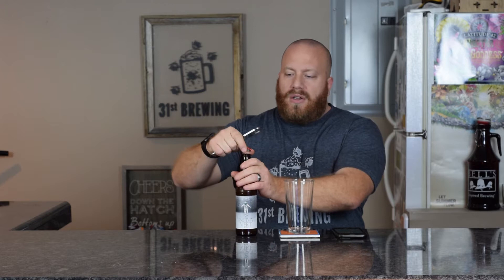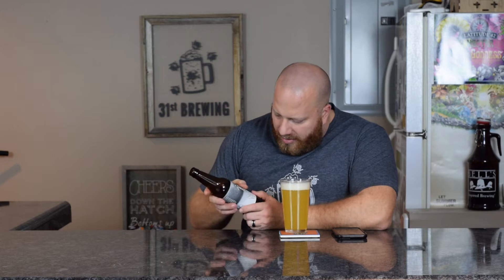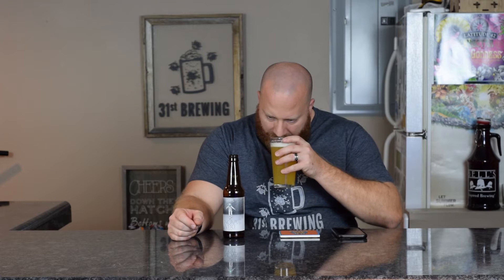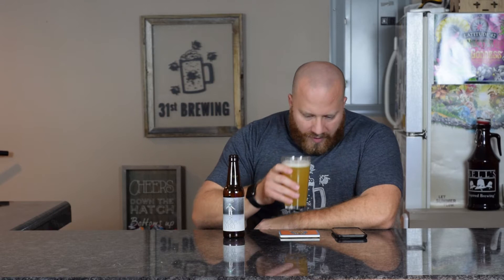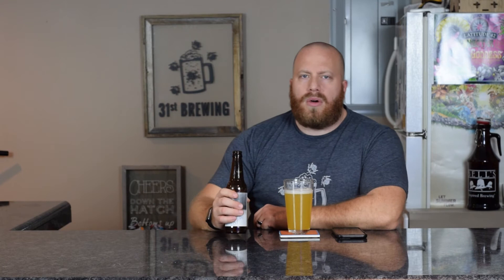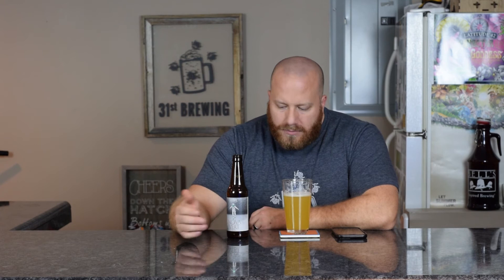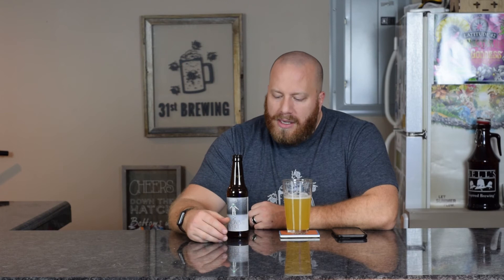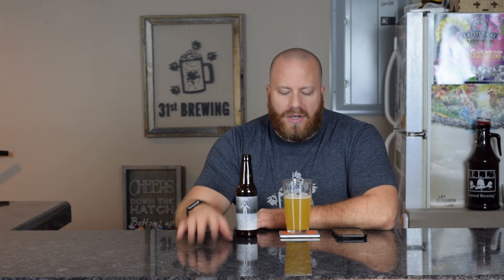Parish Brewing Co Nova Vert Beer Review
Today's beer review is Nova Vert by Parish Brewing Co. From the site: We can build it. We have the technology. Make it juicy and dank. Make it creamy and rich. It's about being hoppy, not about IBUs. This IPA is neither east nor west coast. This is new school.

6.8% ABV
N/A IBUs